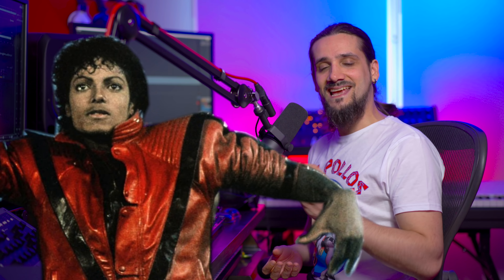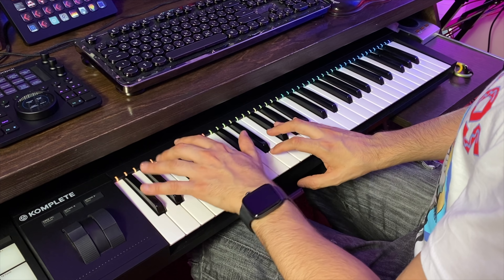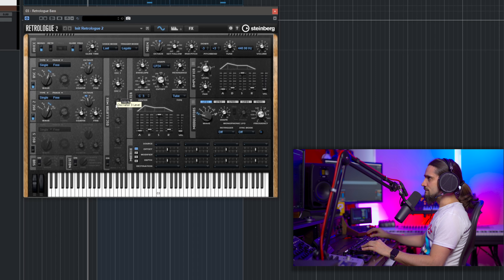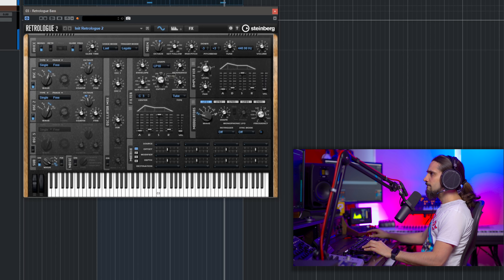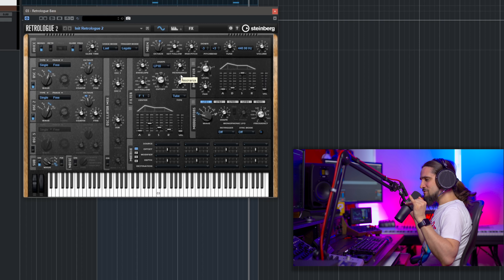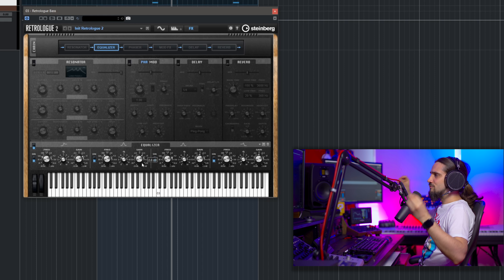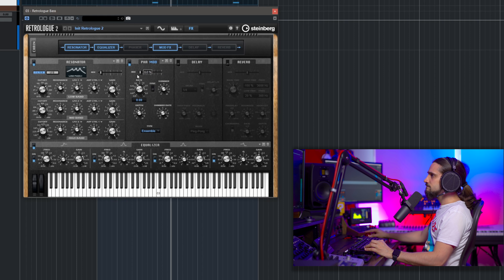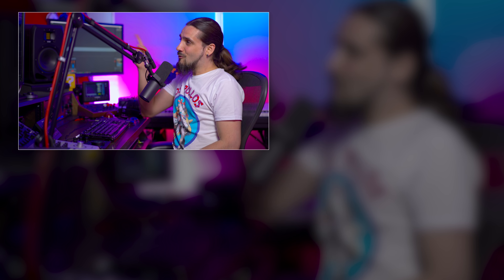Create Michael Jackson's Thriller Synth Bass Sound on Retrologue!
On this video I am going to show you how to recreate Michael Jackson's Thriller synth bass sound on Retrologue without any other plugins and with no real Minimoog!

My Gear:

New Cool Controller
TC Plugin/controllers
Retro Computer Keyboard
My favourite Trackball Mouse
Groove and Groove Agent Controller
Proper midi keyboard
Drum Machine/Sampler
Experimental/Fun Synth